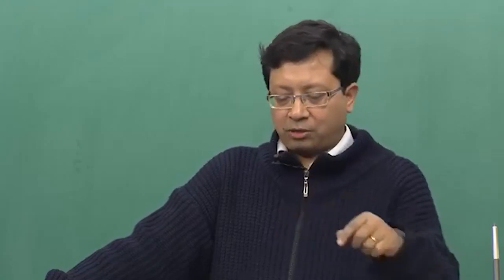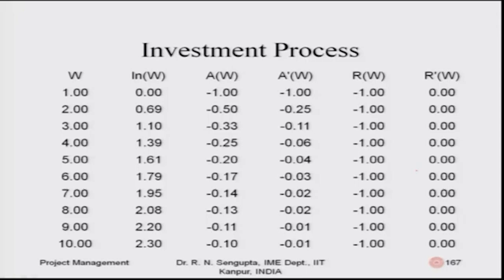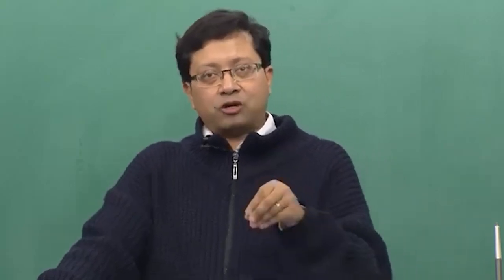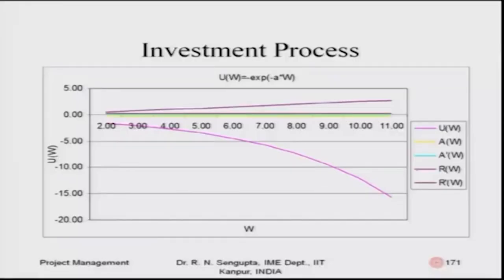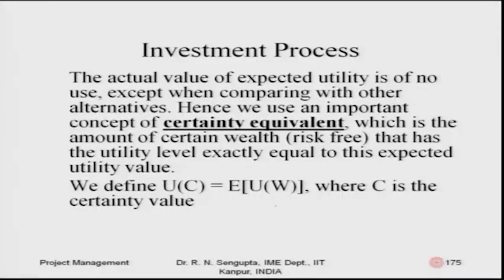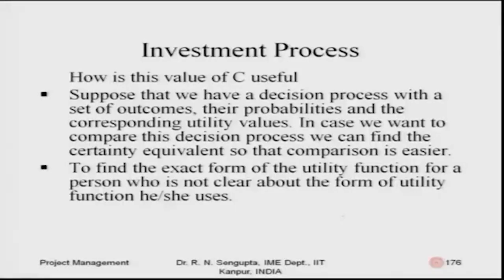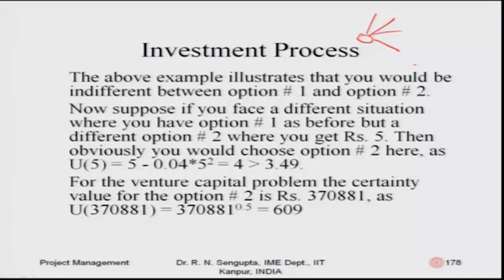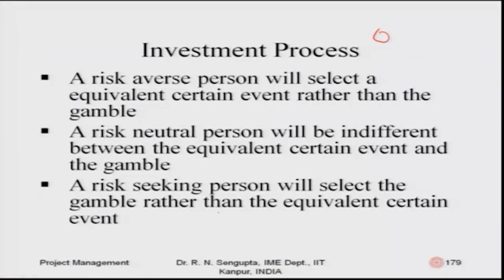Lecture 16: Application of Utility Theory in Project Management-III